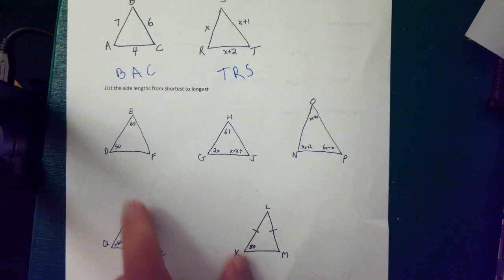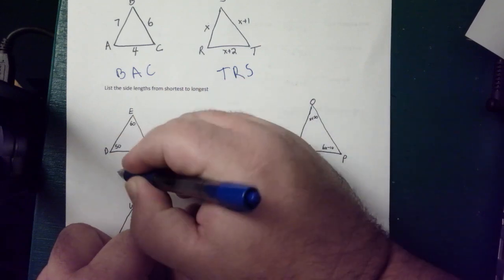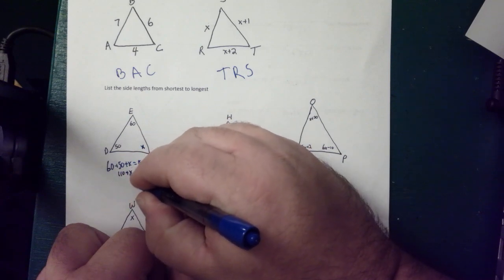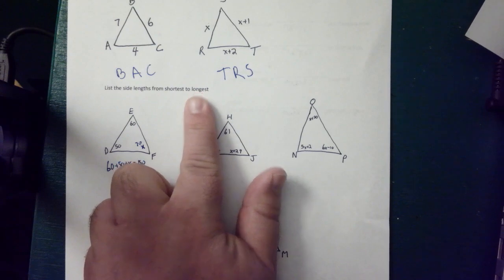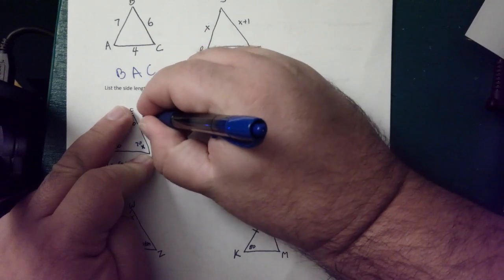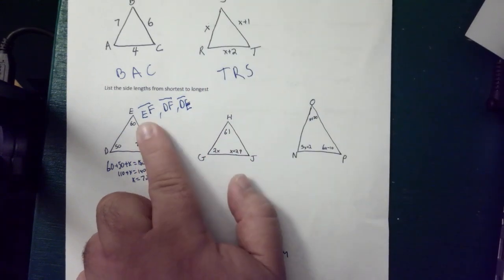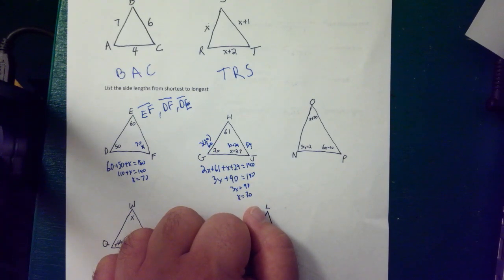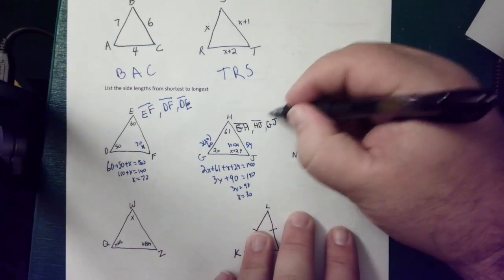10 07 19 Triangle Side Angle Relations